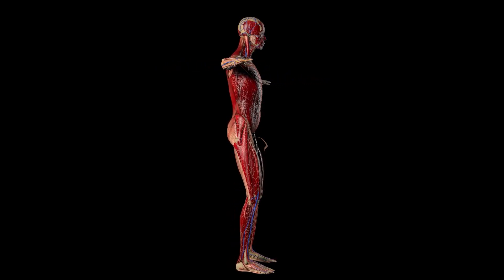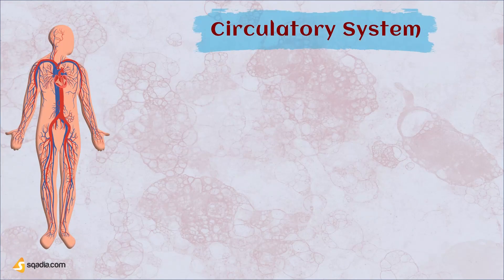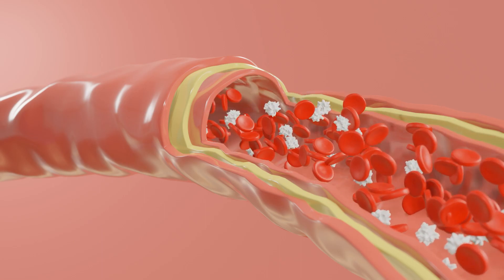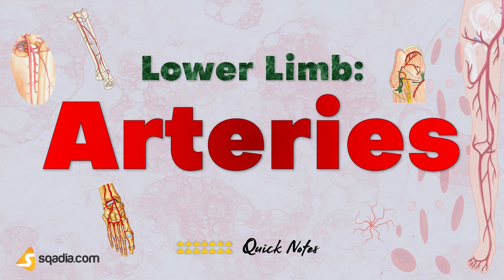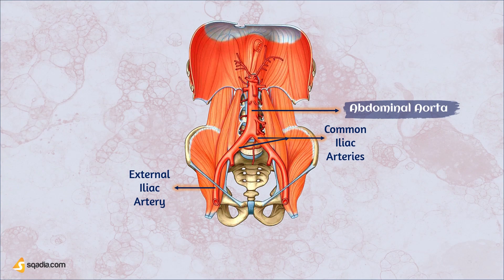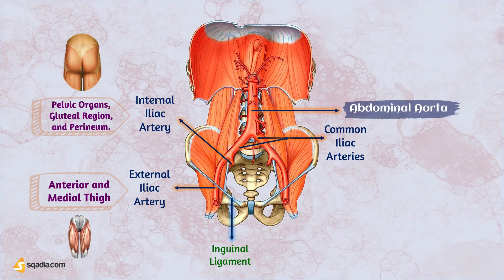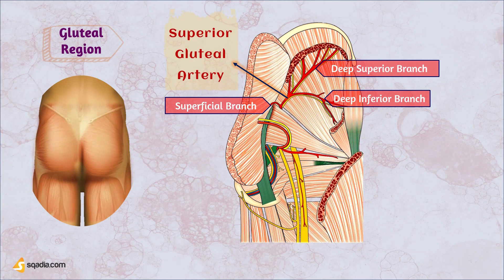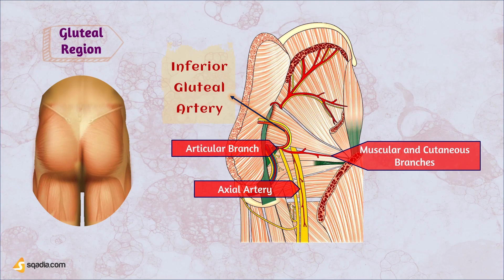Lower Limb: Arteries Anatomy | Gluteal Region | Iliac Artery, Superior and Inferior Gluteal Artery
The human body is a masterpiece of intricate anatomy. The circulatory system, like a bustling highway network, delivers vital nourishment through robust vessels, sustaining every part of our being.

In this video, we have discussed the arteries that supply blood to the lower limb.

▬ 🕘 TIMESTAMPS
00:00 -  Introduction
00:50 - Circulatory System
03:03 - Aorta
04:59 - Gluteal Region
08:06 - sqadia.com

▬ 📌 Gluteal Region Arteries
Although the gluteal region is in close proximity to the pelvis, abdomen, and groin region, it is classified as part of the lower limb region. This classification is based on its connection to the rest of the lower limb through the presence of the hip joint, hip muscles, and neurovasculature.

👉 Gluteal Arteries
In the gluteal region, the arteries include the superior gluteal artery, emerging from the posterior division of the internal iliac artery.

Inferior gluteal artery, arising from the anterior division of the internal iliac artery. They divide into branches, nourishing the gluteal muscles and surrounding structures.

👉 Pudendal Artery
The internal pudendal artery, another branch of the internal iliac artery, briefly appears in the gluteal region before traversing the greater sciatic foramen and making its way into the ischioanal fossa.

Additionally, the gluteal region features notable anastomoses, such as trochanteric and cruciate anastomosis, connecting the gluteal and lower limb arteries.

▬ 📌 Thigh Region Arteries
The region of supplied by branches of arteries from both external and internal iliac arteries.
🟡 Femoral Artery and Its Branches
🟡 Obturator Artery and Its Branches

Femoral Artery
The main artery that supplies the region of the thigh, in fact, the entire lower limb is the femoral artery. It is a branch of the external iliac artery, that enters the region of the thigh by passing beneath the inguinal ligament.

It then journeys through the femoral triangle and the adductor canal, accompanied by the femoral nerve and vein.
A remarkable transformation occurs at the lower end of the adductor canal, as the femoral artery passes through an opening in the adductor magnus muscle, becoming the popliteal artery.

This marks the next chapter in our adventure, as the popliteal artery continues down the leg, branching off into the anterior and posterior tibial arteries within the popliteal fossa

👉 Obturator Artery
In addition to the femoral artery, we also explored the obturator artery, a branch of the internal iliac artery. It travels along the medial side of the thigh, supplying the muscles of the medial compartment.

▬ 📌 Popliteal and Leg Region Arteries
Mainly four arteries supply the popliteal and leg region in the lower limb. These are:
🟠 Popliteal Artery
🟠 Anterior Tibial Artery
🟠 Posterior Tibial Artery
🟠 Peroneal Artery

👉 Popliteal Artery
Starting with the popliteal artery, it emerges from the adductor magnus and descends through the popliteal fossa behind the knee joint. The artery gives rise to genicular branches that form anastomoses around the knee, as well as muscular and cutaneous branches.

👉 Anterior Tibial Artery
The anterior tibial artery supplies the anterior compartment of the leg, passing through the interosseous membrane and descending along the front of the leg. It forms anastomoses around the knee and ankle, ensuring blood flow to adjacent muscles and tissues.

👉 Posterior Tibial Artery
The posterior tibial artery provides blood supply to the posterior and lateral compartments of the leg before continuing into the sole of the foot. It runs deep within the posterior compartment, alongside specific muscles, and sends branches such as the circumflex fibular artery and peroneal artery to maintain the blood flow in the leg and lateral compartment.

▬ 📌 Foot Region Arteries
Arteries that supply blood to the foot region are the terminal branches of the arteries that supply the leg region.

These arteries are named as:
🟢 Dorsalis pedis artery, a terminal branch of the anterior tibial artery.
🟢 Medial Plantar artery and Lateral plantar artery, terminal branches of the posterior tibial artery.

👉 Plantar Arch
The plantar arch is a vital component of the arterial network in the foot. It is formed by the anastomosis (joining) of two key arteries: the lateral plantar artery and the deep plantar artery.

The plantar arch gives rise to several plantar metatarsal arteries, which supply blood to the toes.
Understanding the arterial supply to the foot is essential for medical professionals and contributes to a comprehensive understanding of the foot's structure and functionality.